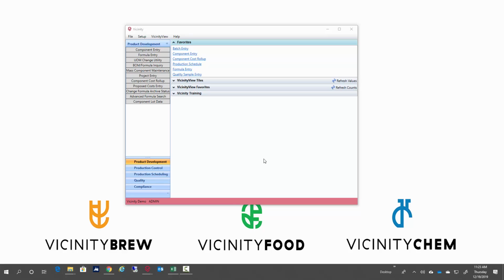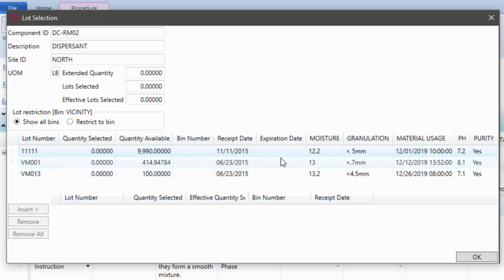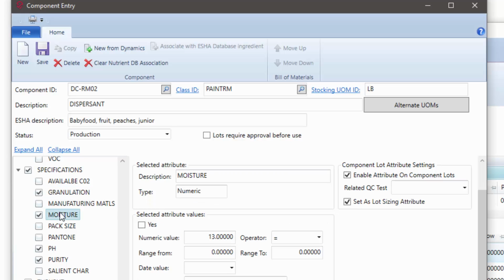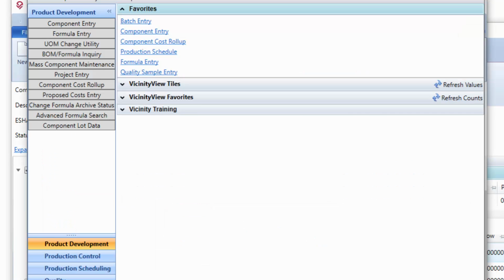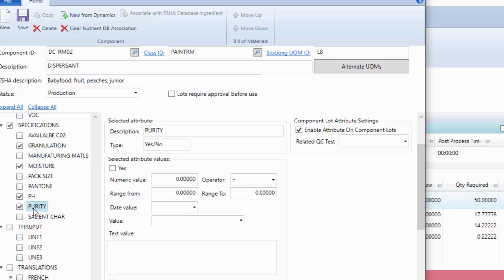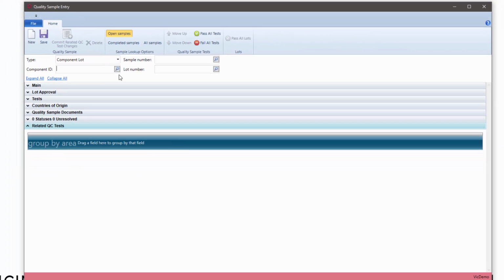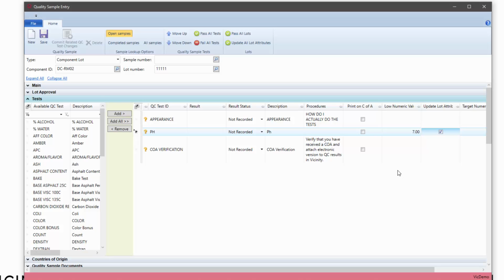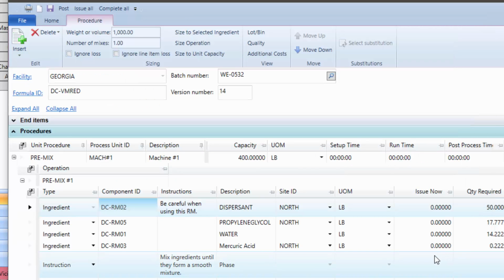Vicinity Software 4.29 Visibility of additional component lot data - Formula processing software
Allows the user to pull in certain attributes or characteristics about the lot on the Lot Selection dialogue of the Batch Entry screen, and see more information about the lot prior to lot selection. The added data fields are useful to those companies that pre-select lots to a batch prior to production. This was a feature first discussed at our FOCUS customer event in 2019.